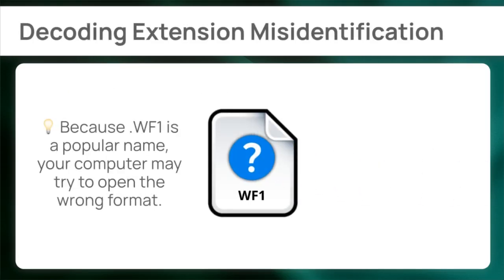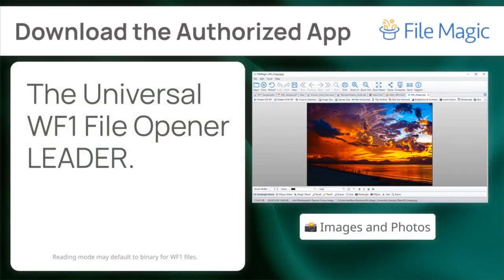What is a WF1 File? How to Play and Convert Webex Meeting Recordings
Running into issues with Webex Recording File formats that won’t open? This happens all the time. In this brief tutorial, I’ll show you how to open, view, and resolve WF1 file problems on Windows.

WF1 files are meeting recording files created by Cisco Webex containing captured video audio screen sharing and presentation content from web conference sessions. They store the complete meeting experience in Webex's proprietary recording format for later playback and distribution.

Webex WF1 recording files use a proprietary container format storing synchronized video audio screen capture and annotation streams with meeting metadata participant information timestamps and chapter markers for navigating recorded conference sessions.

▶ Solving the WF1 Error:

- Sharing Recordings
- Reset incorrect WF1 file association settings
- Get a clear explanation of what the WF1 file is
- Choose the right software to open WF1
- Eliminate Windows errors that prevent WF1 file access
- Find out when and why the WF1 file format was developed
- Playing in Webex Player

▶ WF1 Viewing Apps:

Cisco Webex Player (Cisco Systems, Inc.)

🛠️ Troubleshooting Steps:

1️⃣ Playing in Webex Player

Download the free Cisco Webex Player from webex.com and open the WF1 file. The player renders the recording with all video audio and screen sharing content synchronized. Use playback controls to navigate skip to specific sections and adjust playback speed for review.

2️⃣ Converting to MP4

Use the Webex Recording Converter available from Cisco to convert WF1 files to MP4 format for universal playback. The converter processes the recording maintaining video and audio quality while producing a standard format compatible with any media player or video platform.

3️⃣ Sharing Recordings

Upload converted MP4 recordings to video platforms like YouTube Vimeo or your organization's video portal. Alternatively share the original WF1 file with recipients who have Webex Player installed. Webex cloud recordings can also be shared via direct link from the Webex portal.

Timestamps:

00:00 - WF1 File Overview
00:25 - What is a WF1 File?
00:44 - Exploring the WF1 Format Structure
01:00 - Apps that Open WF1
01:18 - Access a WF1 File
01:47 - Fixing WF1 Issues
02:48 - Multi-File Viewers